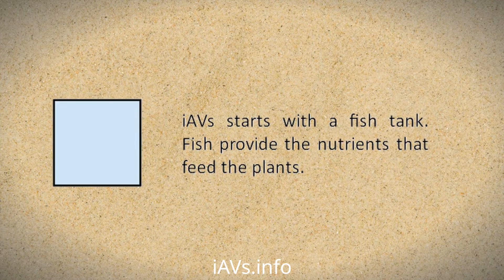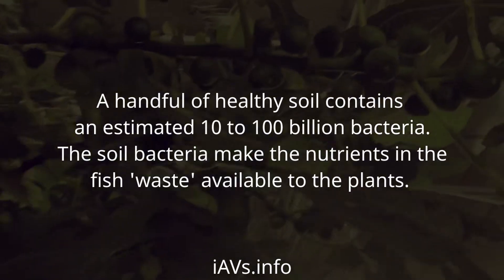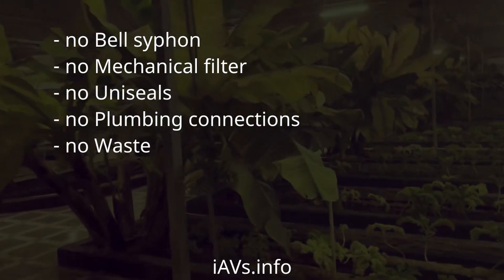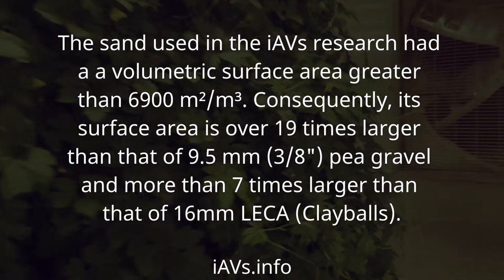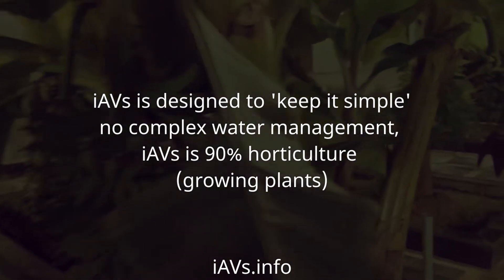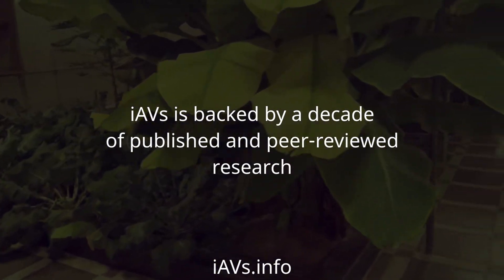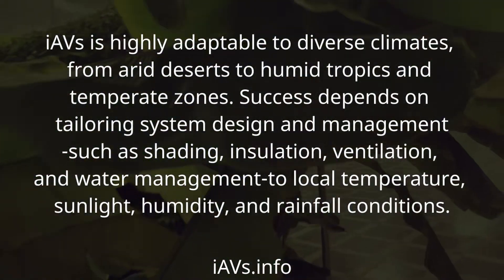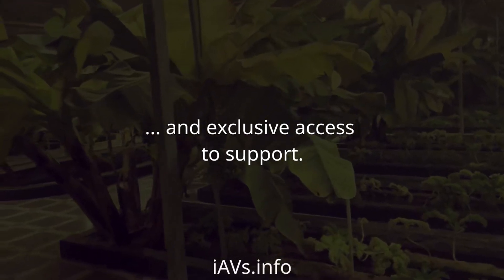An Introduction to the Integrated Aqua-Vegeculture System (iAVs)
This video showcases a remarkably simple and sustainable method for individuals and families to grow their own nutritious food and fish. By recirculating fish waste as fertilizer for diverse plants thriving in sand bio-filters, the system eliminates complex water management and the need for added nutrients. It offers a powerful, proven solution for personal food security and local food production in various climates worldwide, especially in arid climates.

Click the 'settings' button and then 'auto-translate' to make the subtitles available in other languages.

All the information you need to build and operate an iAVs has been (and is) still available from our website since 2016.

All of the iAVs research has been publicly available for free for the last 30 years, most of the research was self-funded by Dr. McMurtry (+ $200,000)

Dedicated to Gary Donaldson (R.I.P.) and Dr. McMurtry.

Thanks to those that support us, and credits for the footage used goes to Murray Hallam, MyAquaponics, Kiwa Farms, WePonic, Afriponics and other footage from our members around the world, such as Krishna, Kamahl, and especially Rabie and also Toufik for their tremendous success over the years. MyAquaponics thank you for so many great videos. Afriponics thank you for your inspirational projects.

If you're not listed in the credits please let us know!